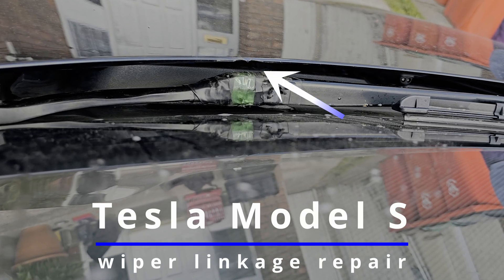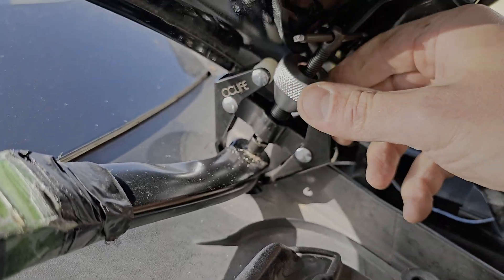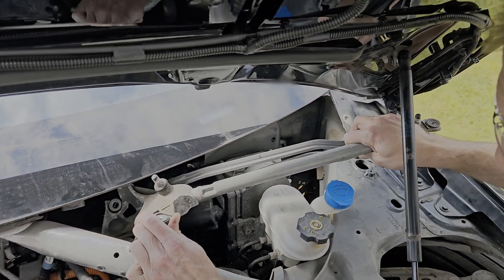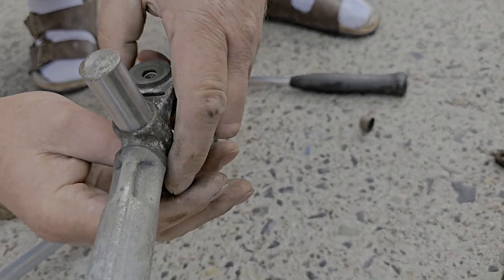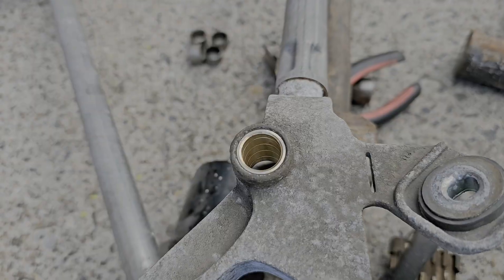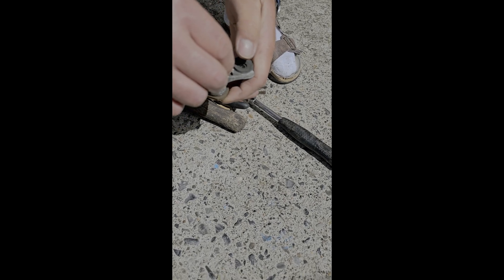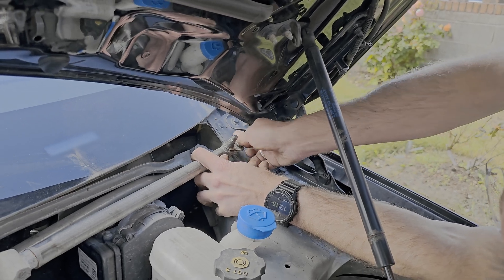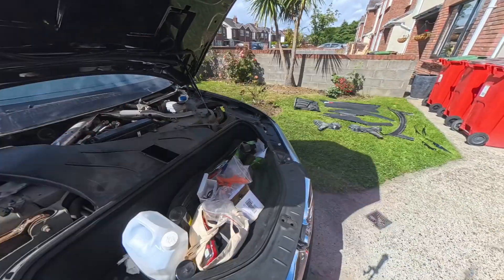Can we fix Model S wipers at home ?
Tesla Model S maintenance Part 1 - wiper linkage mechanism.

A short video showing the process of repairing wiper linkage,
common Model S problem between 2012 and 2021,
I'm unsure if that's still the case in the latest "Palladium" revision.
Bearings in the mechanism are getting prematurely worn out,
causing wiper arm to lift and rub against the hood.

Repair was done on my Tesla Model S 75D,
LHD 2017 car with 163000km.
At this mileage, hood had a hole nearly all the way through.

Wiper arms puller tool sourced from:
 Amazon.de

Big thank you to Dariusz for help with this job !

Footage was recorded in Ireland
using:
- Samsung Galaxy S23 Ultra
- Insta360 X4

   1.  The Itch (Instrumental) - NEFFEX

All credits to artist.

© @everytimeEV 2024